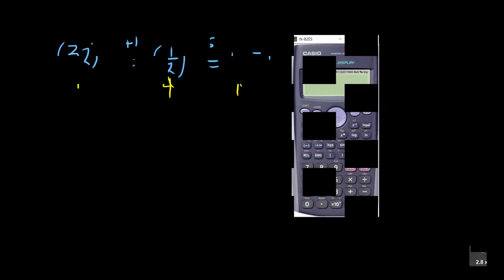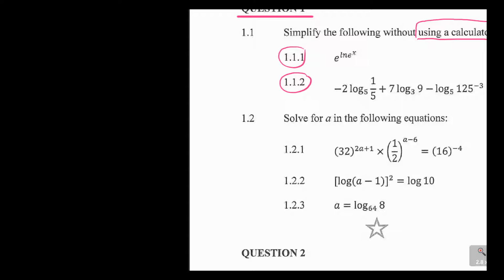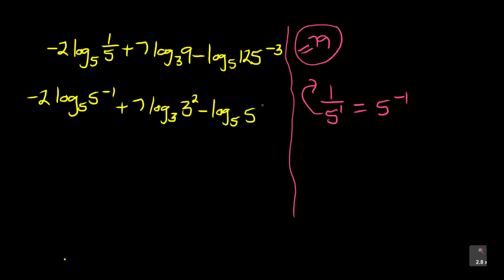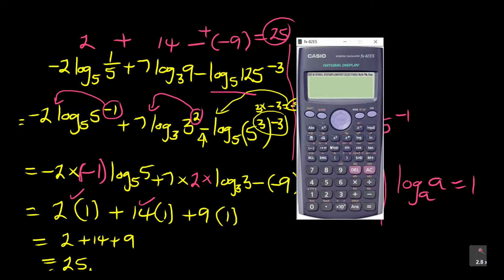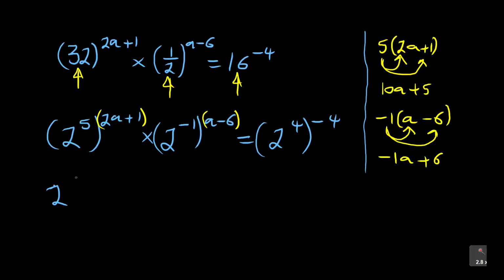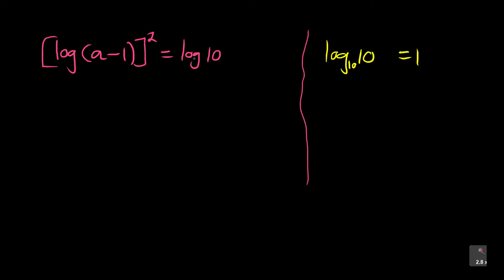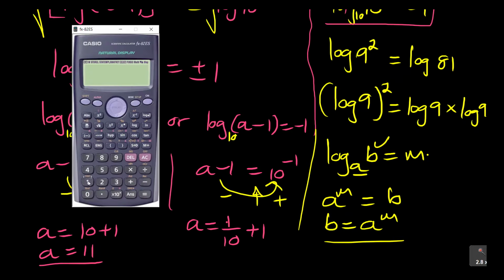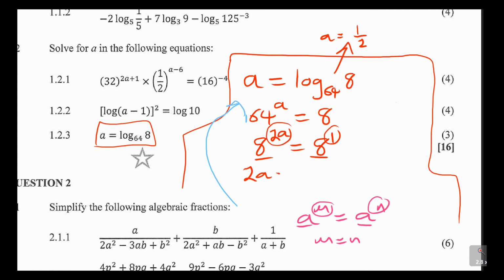MATHS N2 LATEST EXAM MEMO-28 JUNE 2022 QUESTION 1